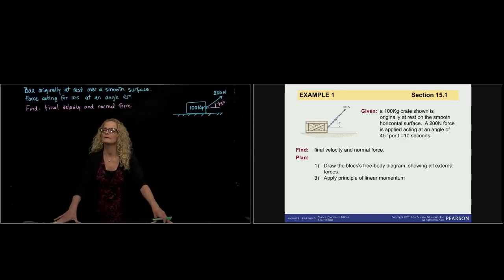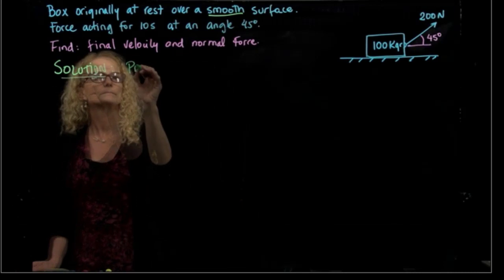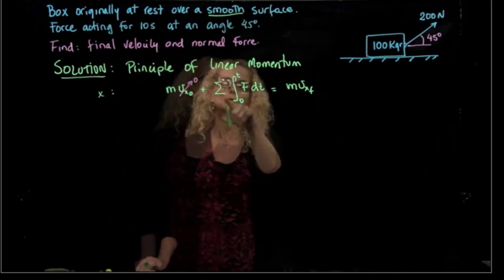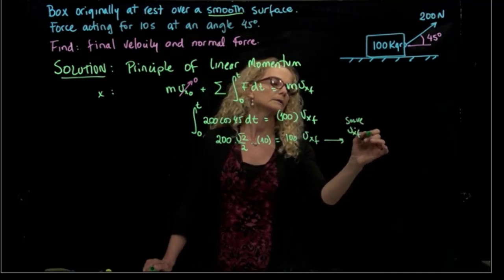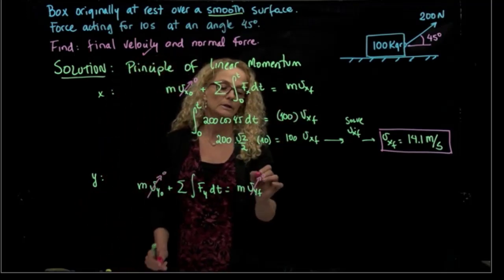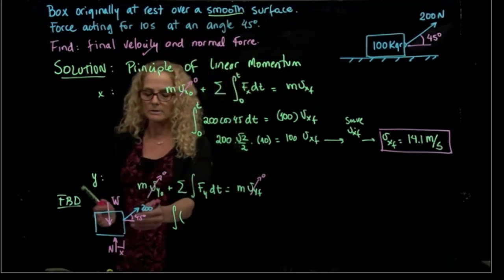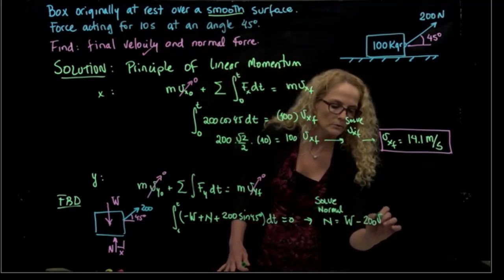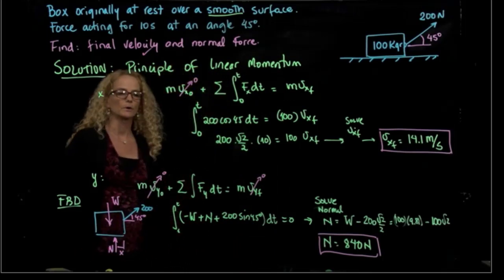DYNAMICS, Example 15.1.1 Linear Momentum